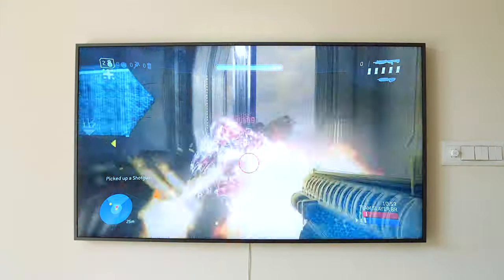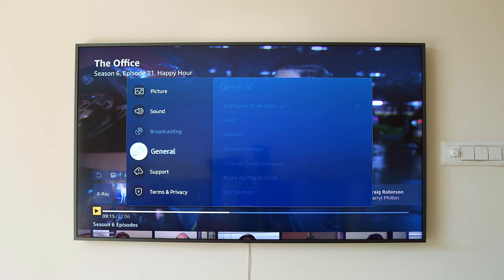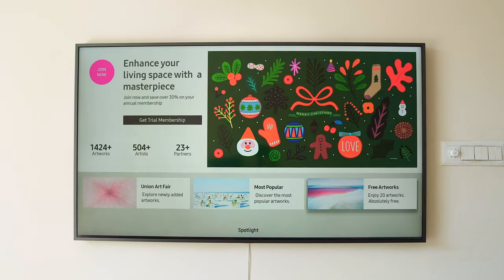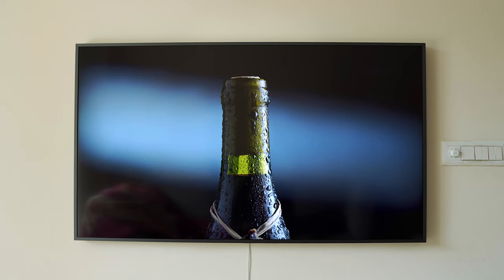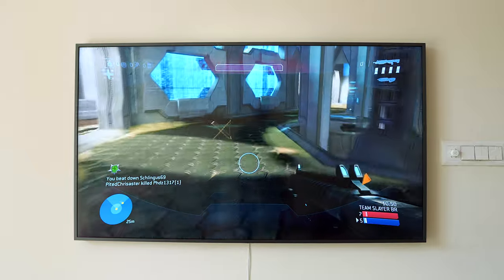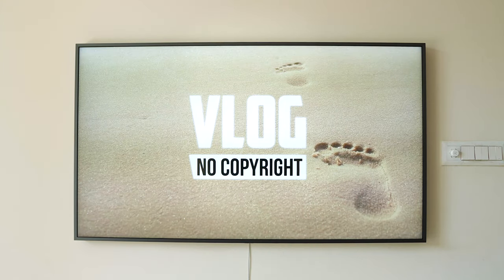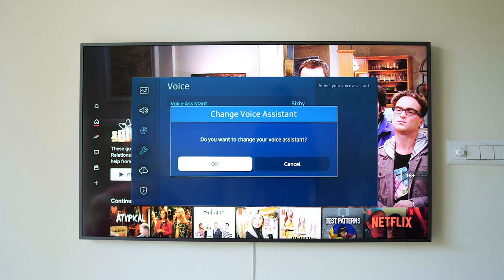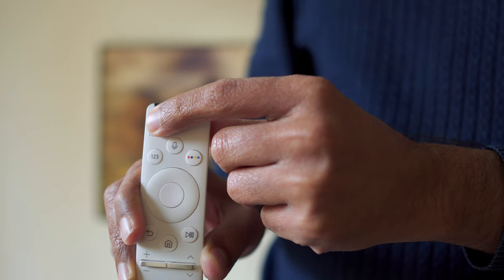Samsung The Frame 55" Tv Review | Cheapest 120Hz 4k Qled for gaming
Samsung The Frame 55" Tv Review | Cheapest 120Hz Qled for gaming

Tv Settings: I am using Movie profile with warm1 settings, I turned on contrast to low for and increased details for Netflix and apple tv for more details in shadow. set the brightness to 40-50 depending upon app. You don’t have to change settings for all source at once. Also you can increase motion and sharpness for some apps.

Light stand